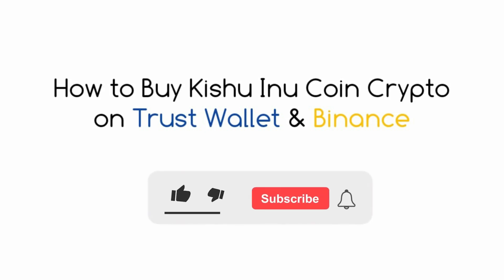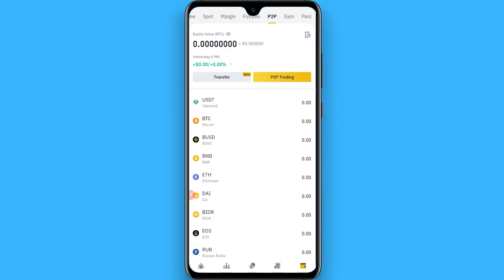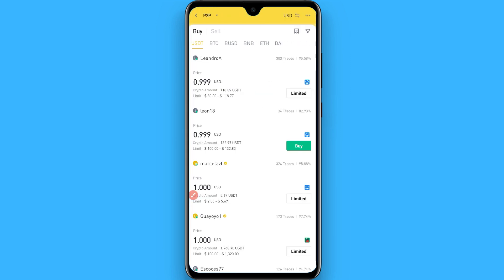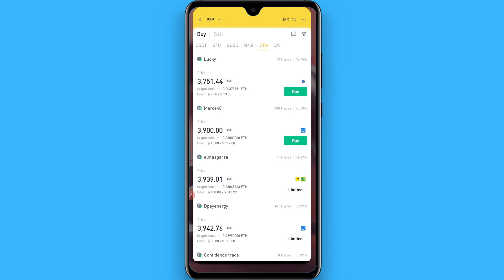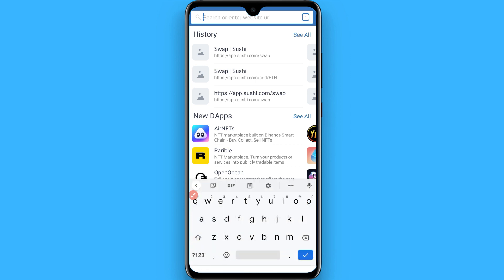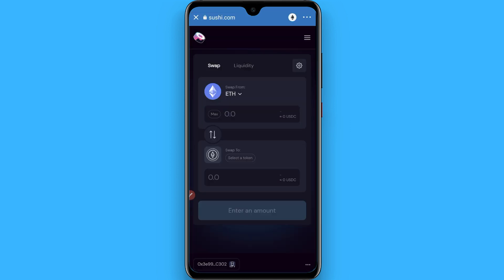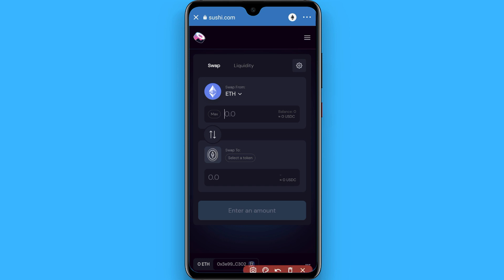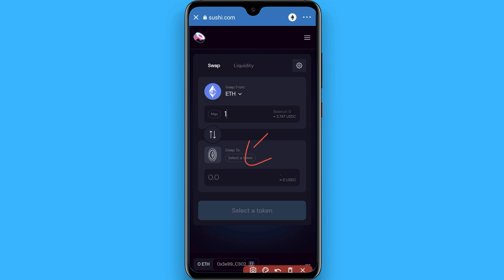How To Buy Kishu Inu Coin Crypto On Trustwallet & Binance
Learn How To Buy Kishu Inu Coin Crypto On Trustwallet & Binance

In this video I will show you how to buy Kishu Inu coin crypto. This will be a short guide that shows you exactly how to buy Kishu Inu coin crypto on Trustwallet.

Here's how to buy Kishu Inu coin crypto on Binance.

I am not responsible for any losses or profits you experience following my advice. (Do Your Own Due Diligence).